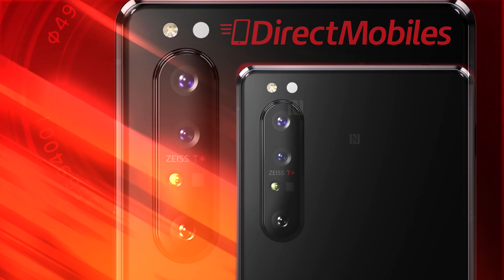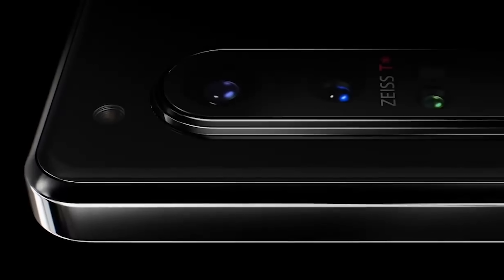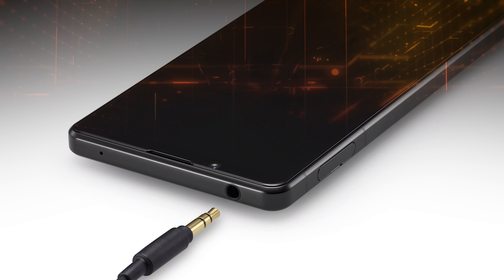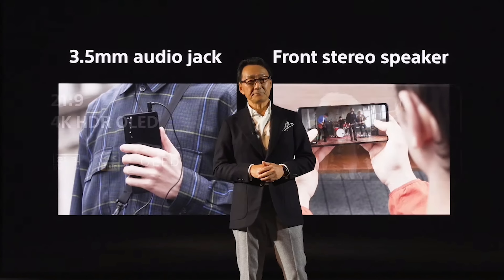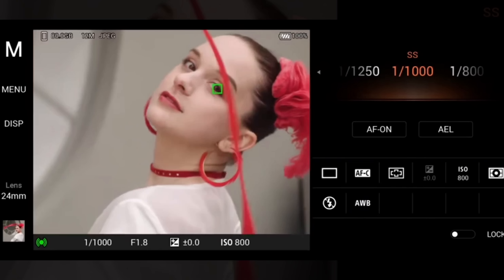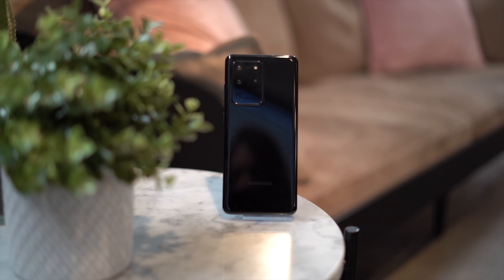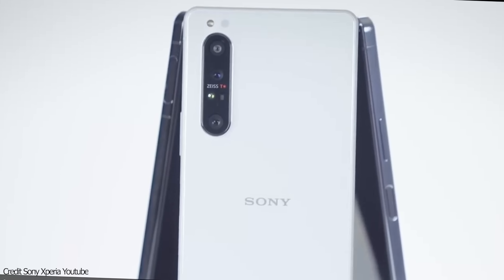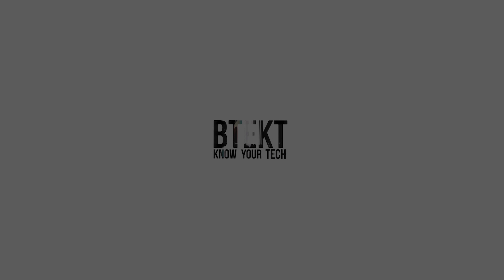Sony Xperia 1 II - What's Going On?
What is going on with the Sony Xperia 1 MkII?

If You Have a Huawei Phone, You WILL Want This in Your Life! | Huawei MateBook D14 Review

Samsung Hits Back at Apple With Galaxy S20 Ultra | But Galaxy Z Flip Steals the Show!